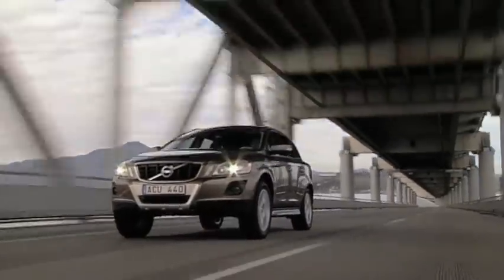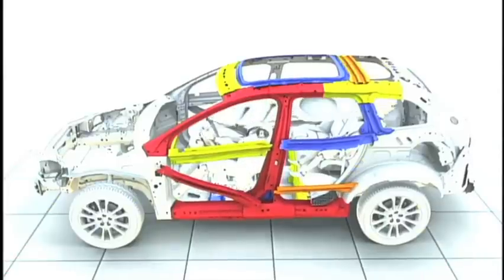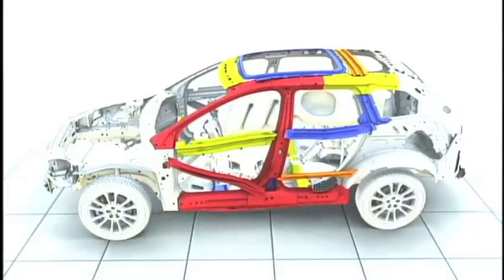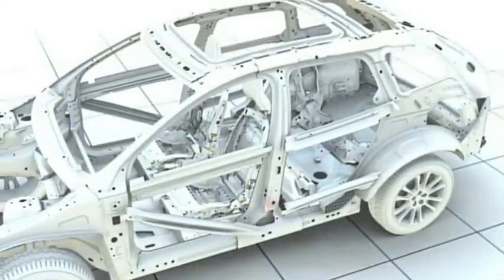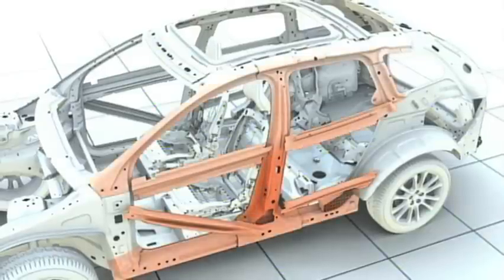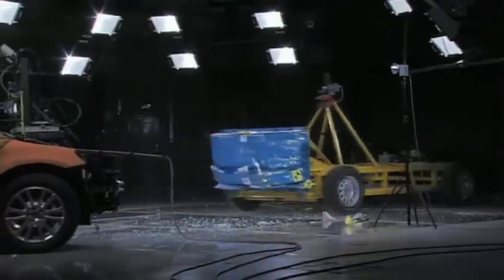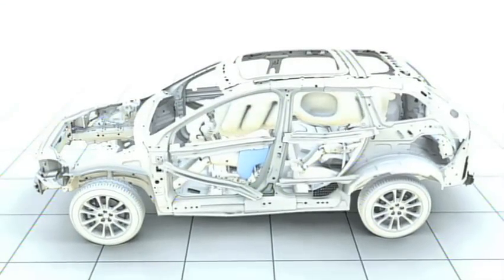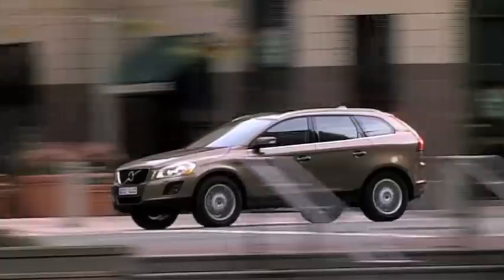Volvo XC60: Side Impact Protection System (SIPS)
Watch as Mike Cottone, North America Brand Manager for the XC60, talks about Volvo's specially engineered Side Impact Protection System (SIPS), and why they provide the most protection in a collision.